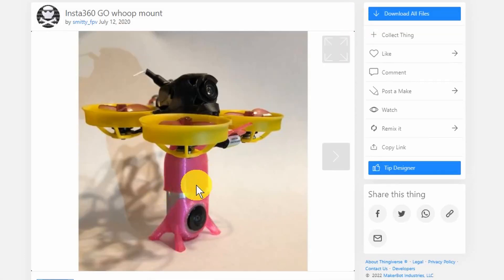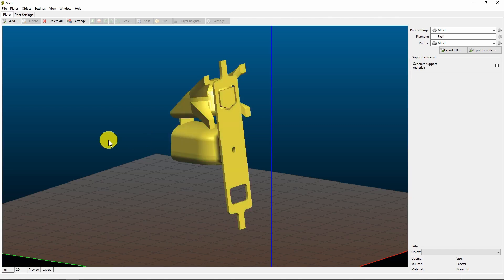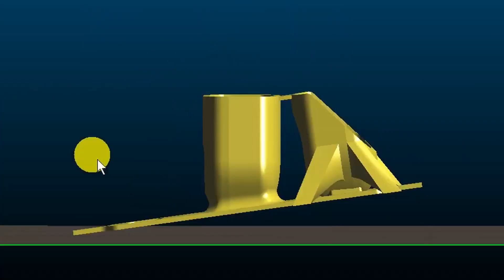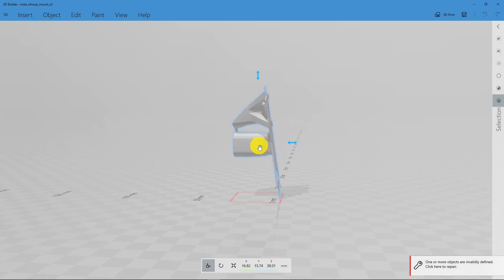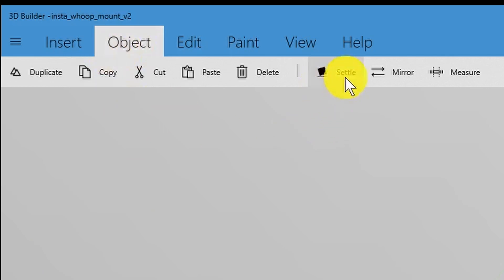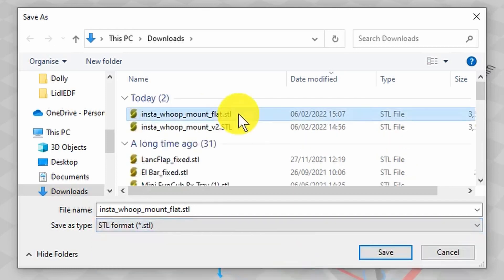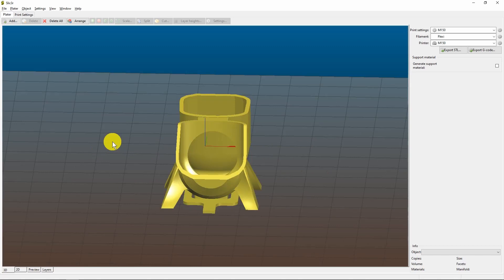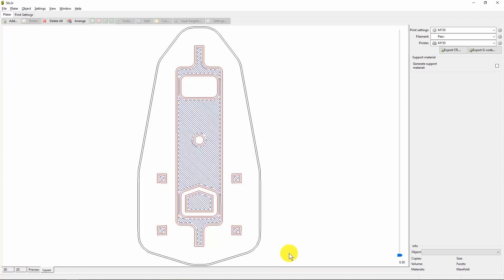No Lay Flat Option in Slicer Slic3r? No Problem!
Often a downloaded STL file won't be laying flat in your slicer software. If you don't have a "lay flat" option here is a quick fix for you!